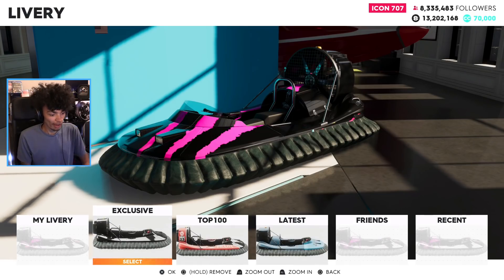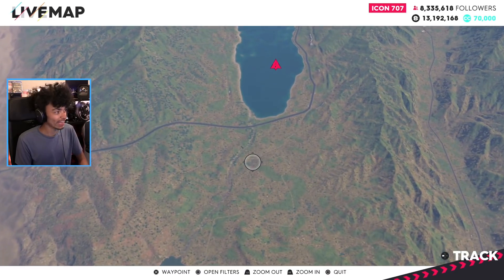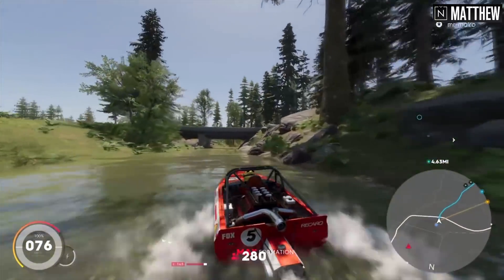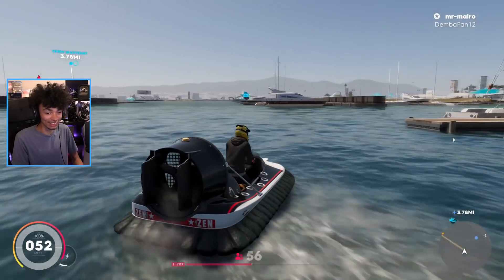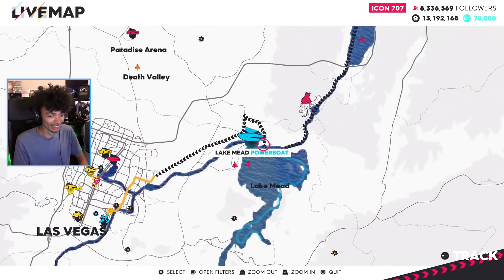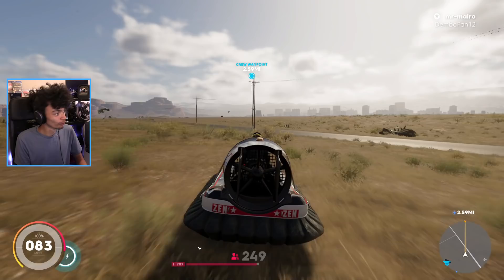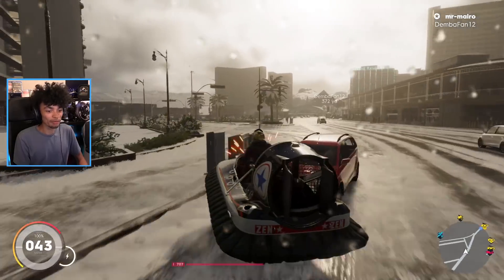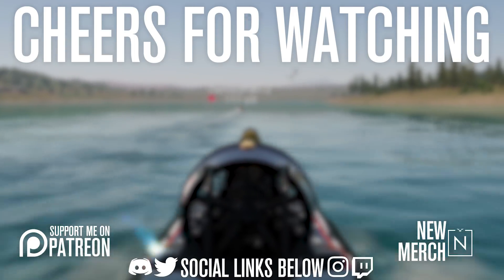HOVERCRAFT vs CAR & BOAT in The Crew 2!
♫ Theme music - hors d'oeuvres by Madloops